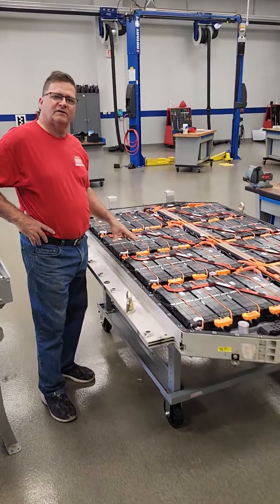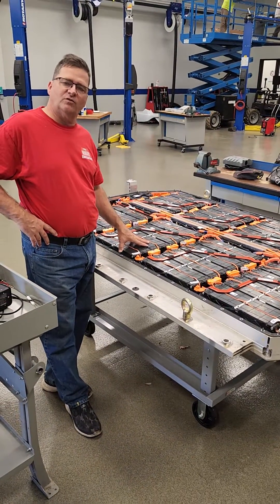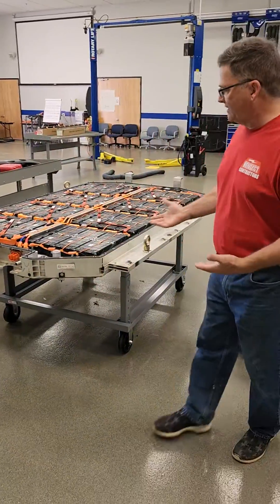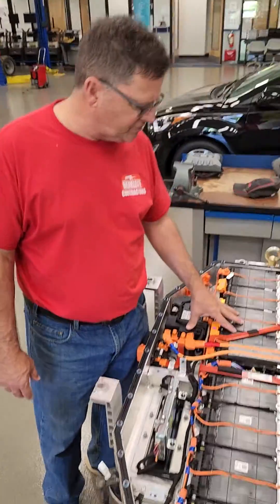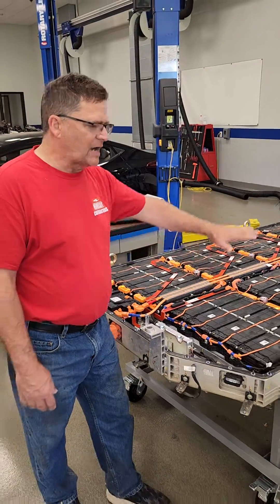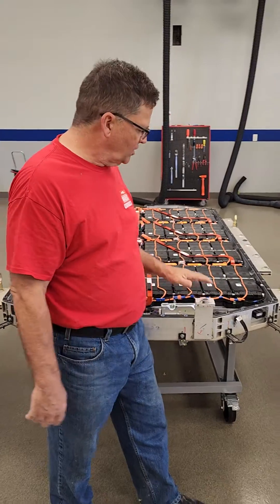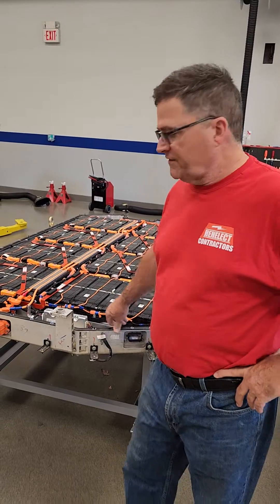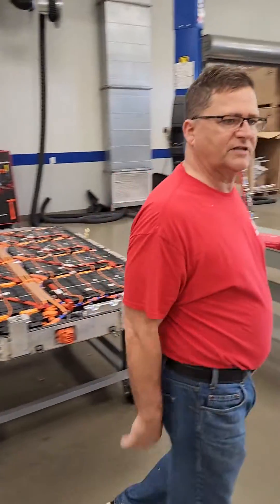HYUNDAI IONIQ 6 BATTERY PACK EXPOSED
We take a close inspection of the brand new Hyundai Ioniq 6 battery pack with its 30V pack cells series connected to 880VDC operating voltage